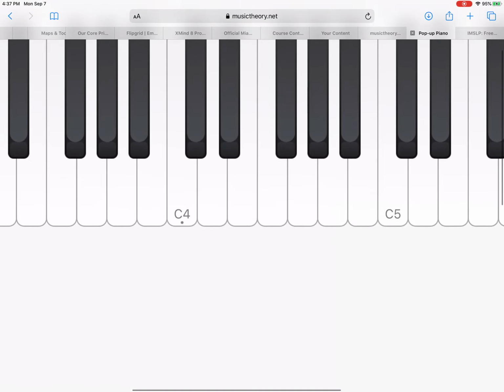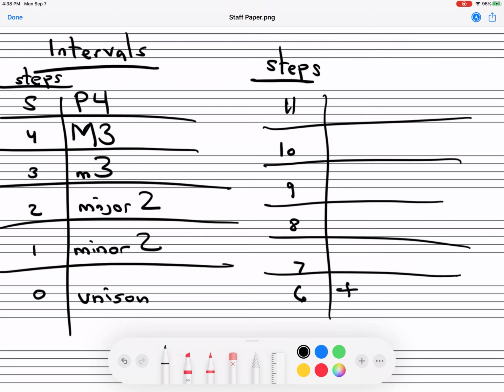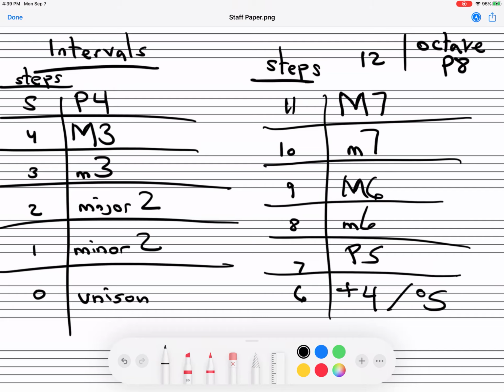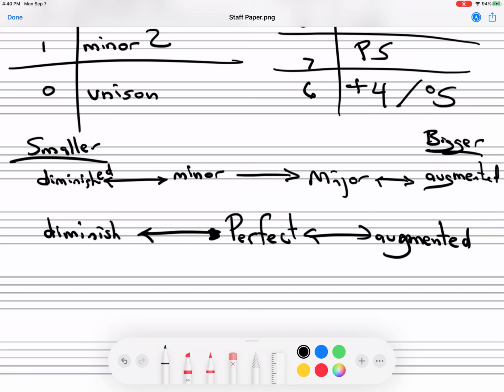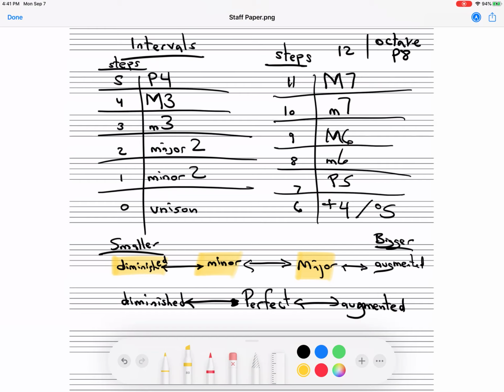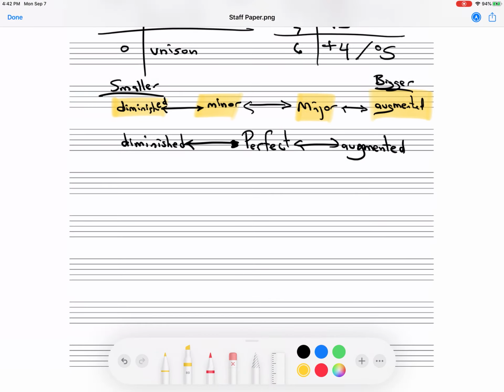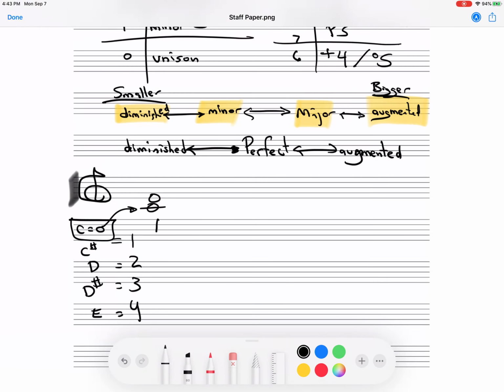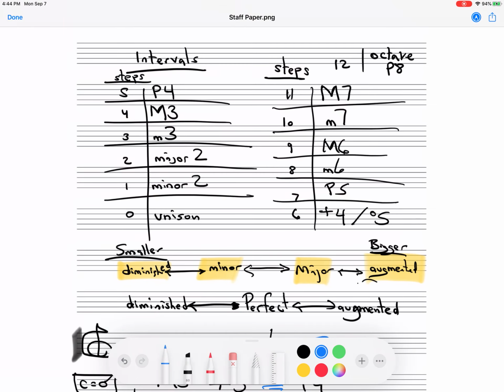Intervals Using Half and Whole Steps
Identify and write intervals by counting the number of half steps from one note to another. This method is slow and prone to error, so be careful using this method.